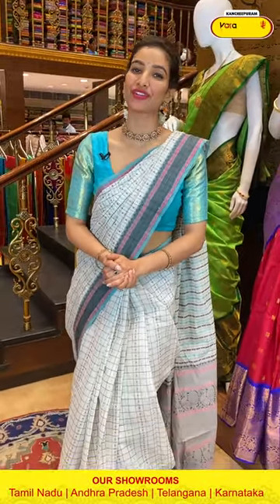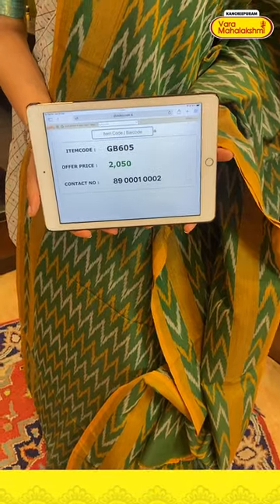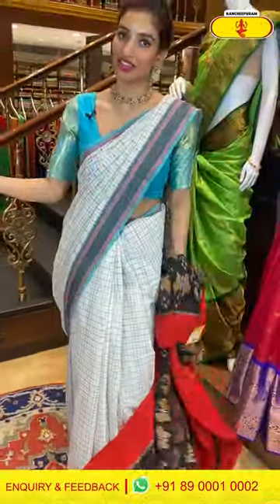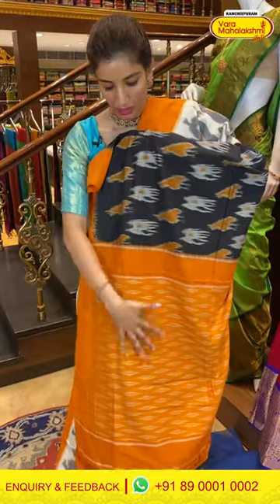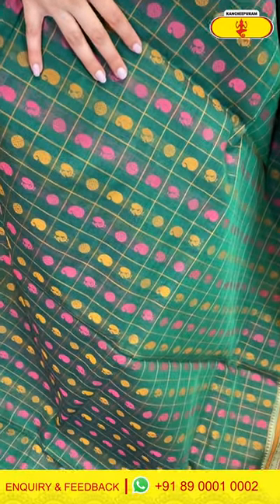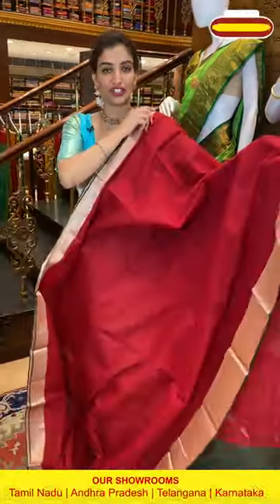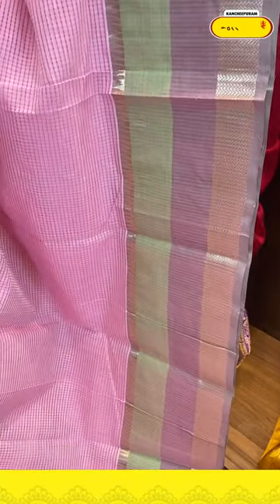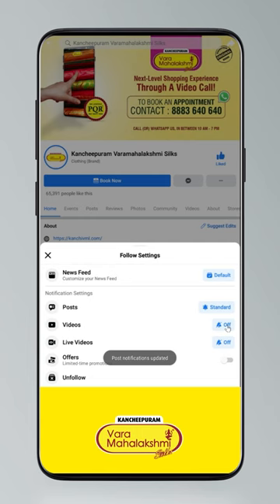Summer Special Cottons @WEAVERS PRICE Offer VALID FOR 24HRS ONLY|Kancheepuram Varamahalakshmi Silks